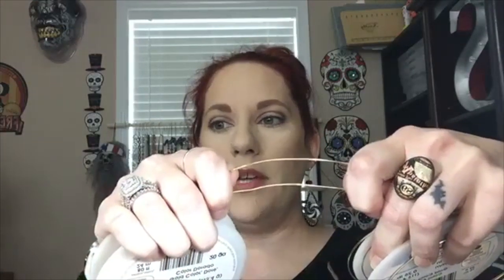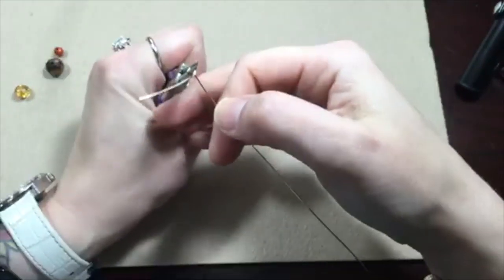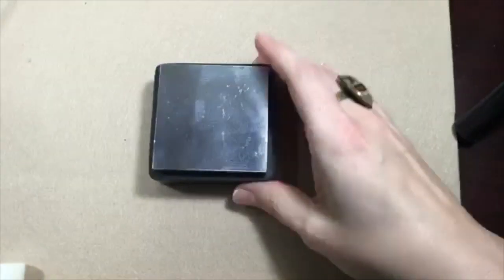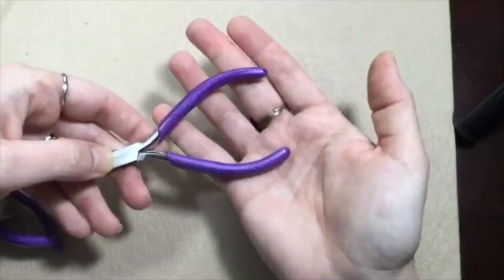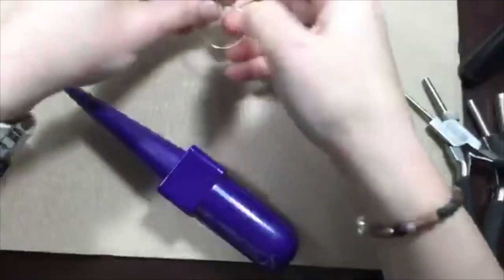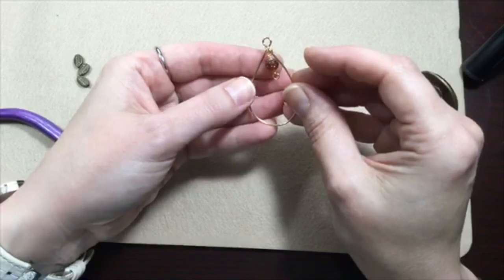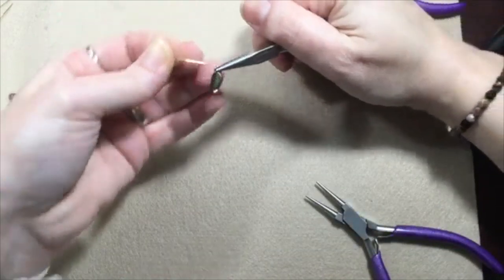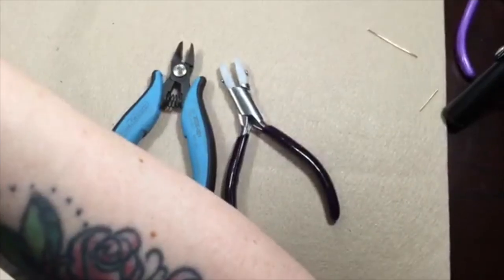5 Designer Must-Haves + 2 Quick Earring Tutorials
We're going straight for the treats this year! Enjoy the sweet and savory pumpkin spice flavor in your jewelry designs with Pumpkin Spice and Everything Nice! Follow along as Sara Ellis shows you how to create two unique pairs of earrings using Pumpkin Spice beads.

We're also showing you how to upgrade your tool stash, see how a bunch of different tools could help you create whatever you imagine. From work hardening to wire shaping, Sara Ellis is showing off what essential tools every beader should have in their arsenal (Psst, these make great holiday gifts as well)